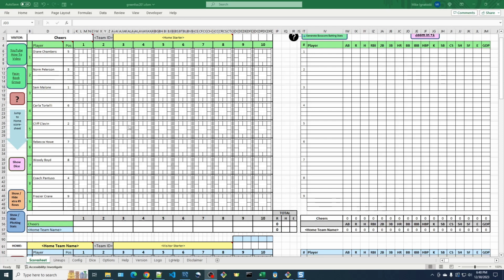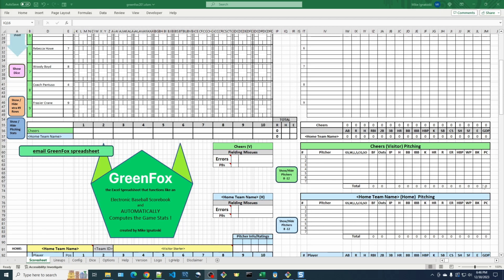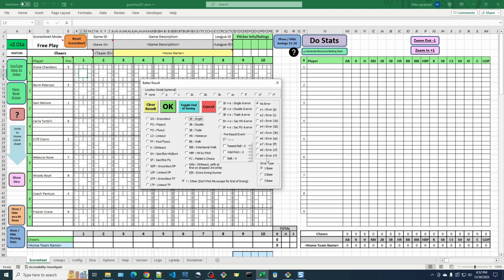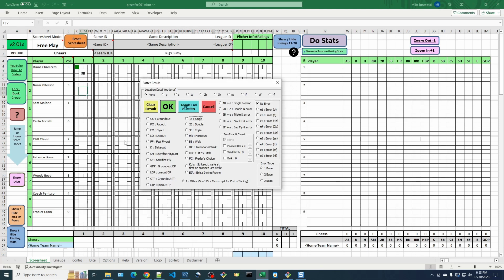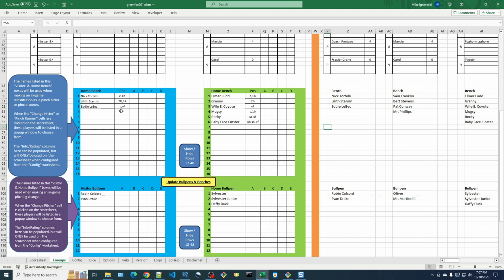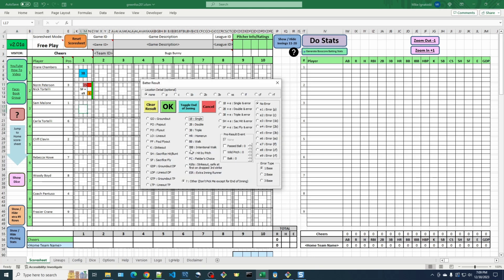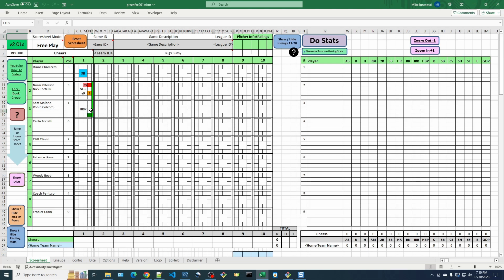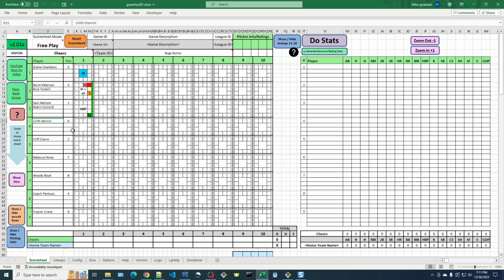GreenFox 2.0 - Scoresheet Features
GreenFox v2.0 includes several new scoresheet features, including:
- sacrifice fly/hit + error batter result
- allow pitchers to pinch hit/run
- use bench players to replace players in starting lineup
- and more

0:00 Intro
0:38 11th inning is now hidden
1:00 Intentional walks - new batting stat

The GreenFox spreadsheet is ONLY available from the GreenFox Facebook group